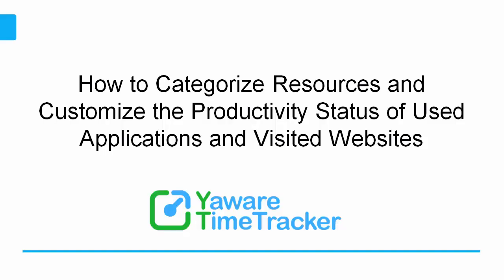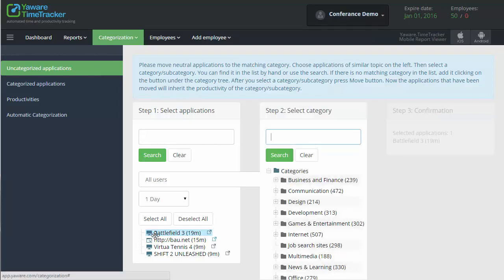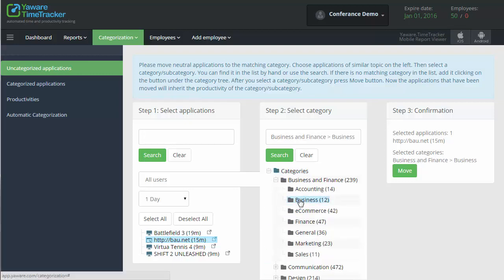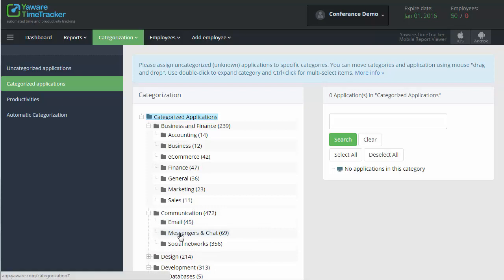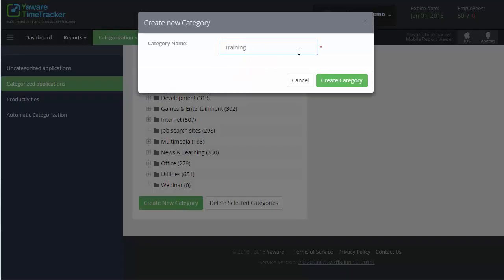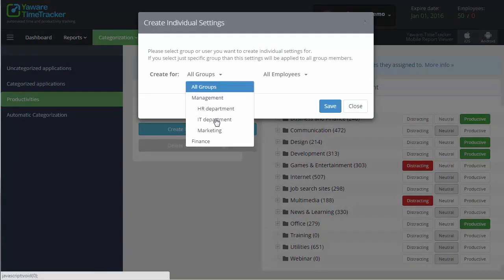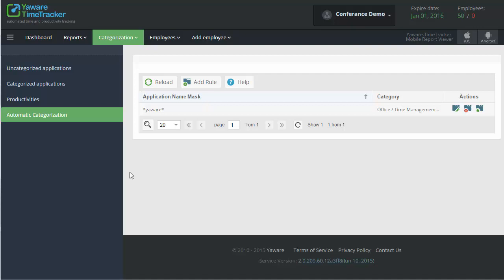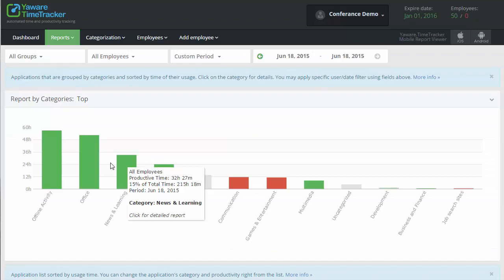Categorization of Used Resources at Yaware.TimeTracker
Yaware.TimeTracker categorizes all used apps and visited websites into three groups: productive, neutral and unproductive. Check this video to see how easy you can add new resources to the database, change productivity status of already existing ones, categorize unknown resources, etc. For more info about this time tracking app proceed